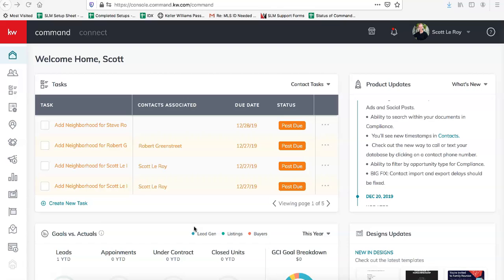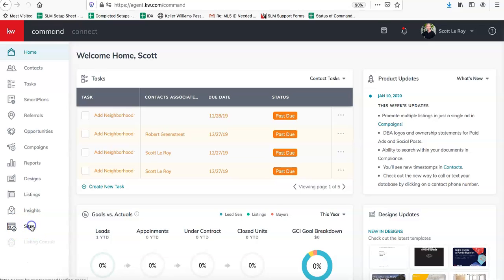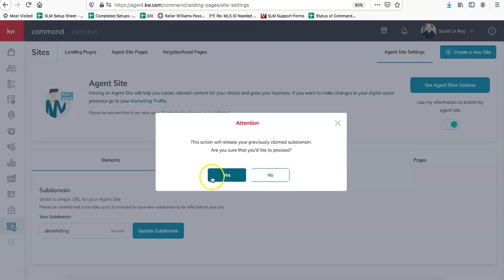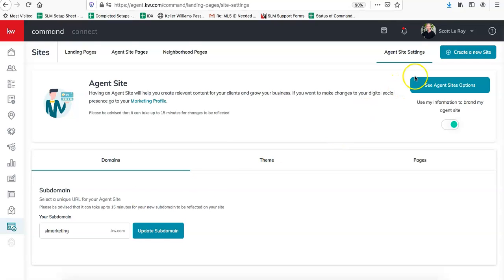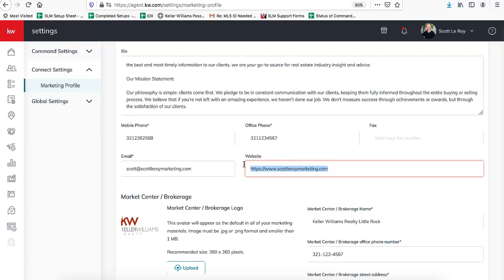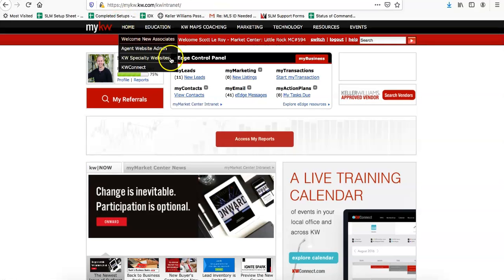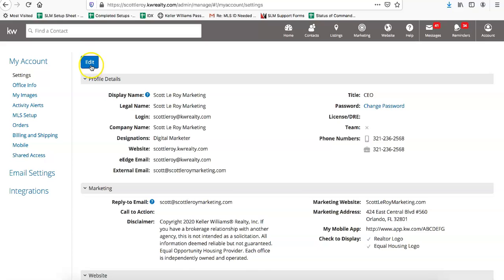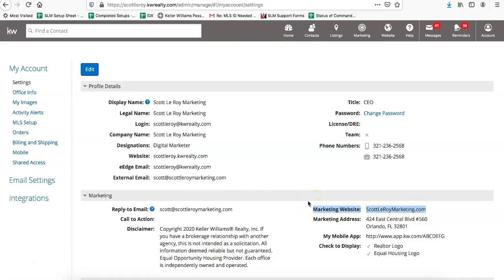Command Tip - How to Change Your Command Website Domain/ URL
Learn how to change your Command site domain name/ URL with Scott Le Roy Marketing.